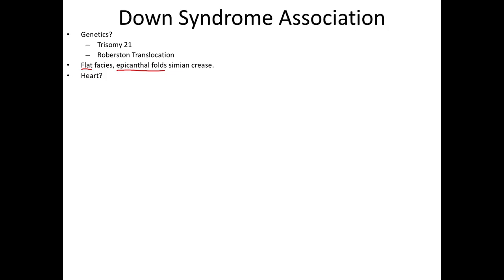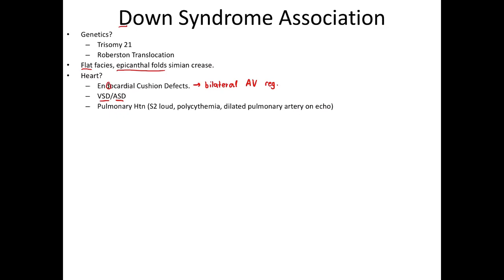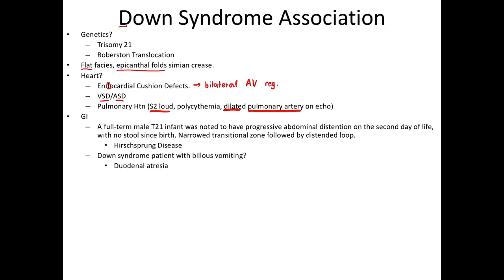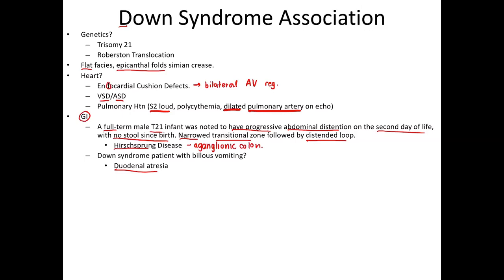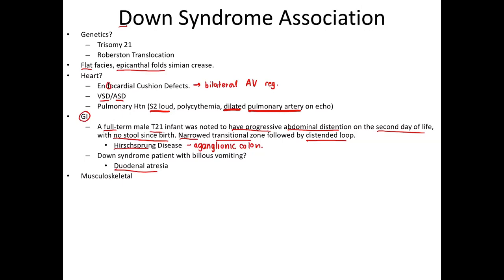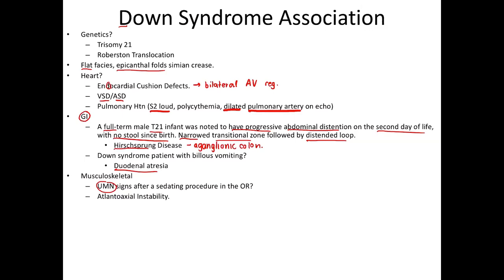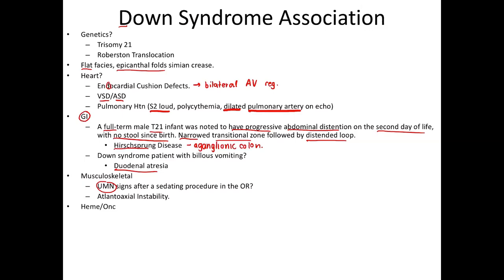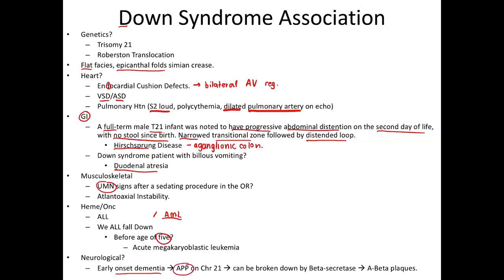USMLE Step 1 | Down's Syndrome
Study multi-System disorders like Down's Syndrome in an integrative, systems based manner! Hope you enjoy